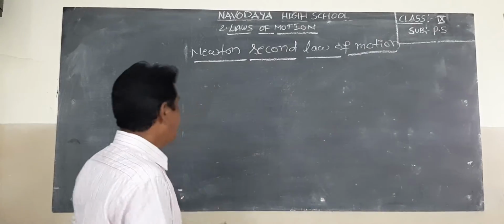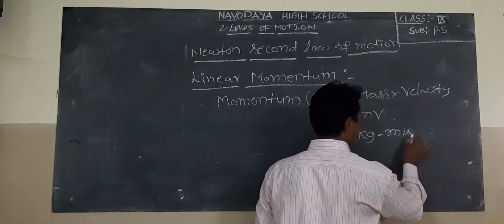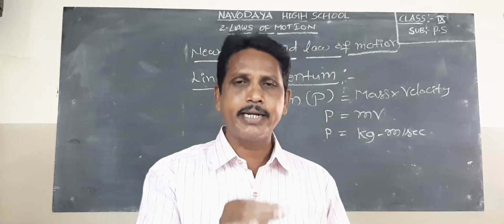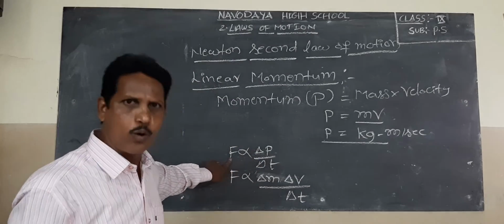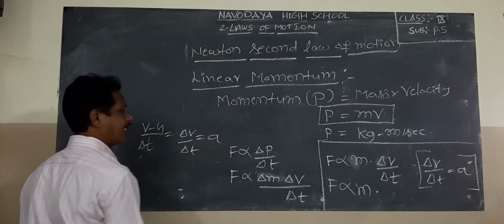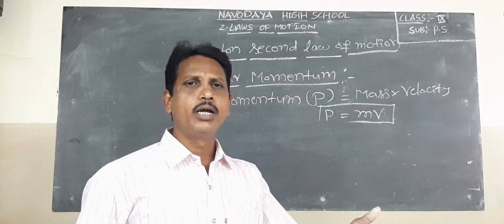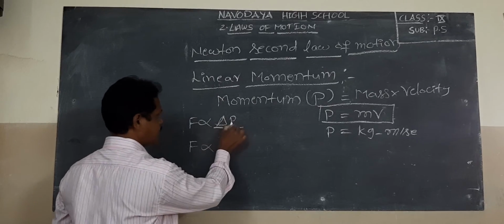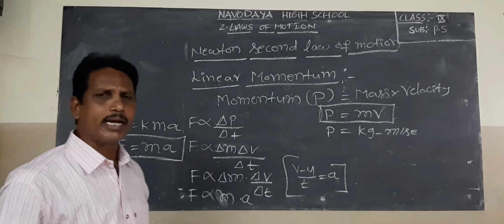9TH P S - 2